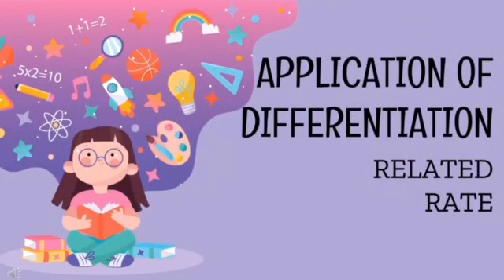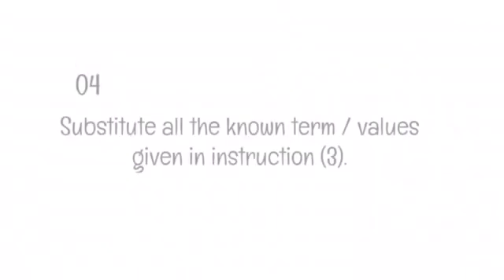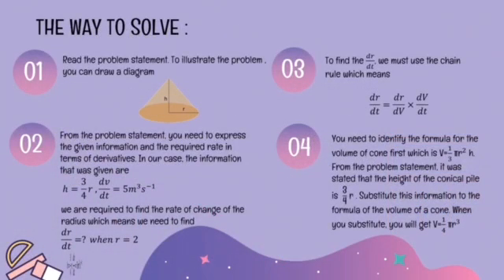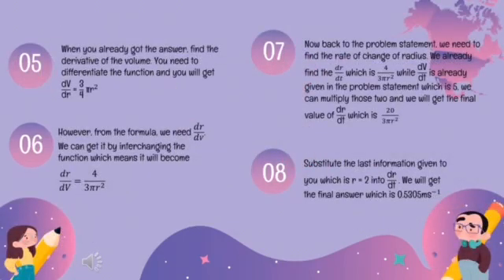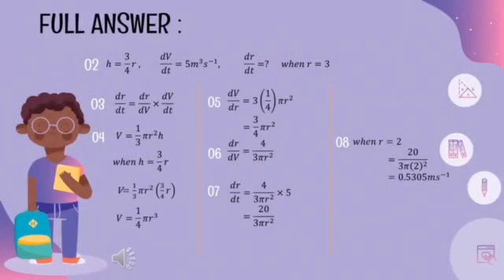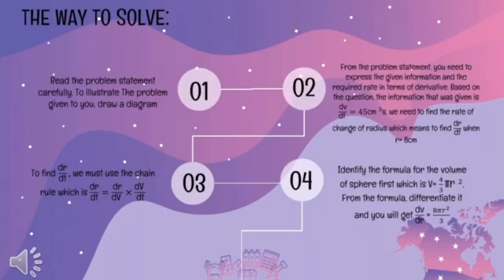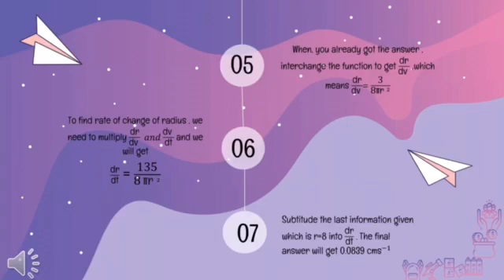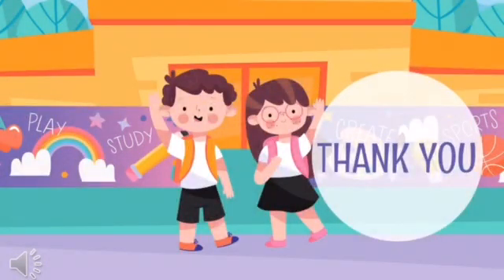GROUP 3 l Application In Differentiation: Related Rates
Our group project for the video assignment from our lecturer Madam Anisah Binti Abdul Rahman. This is the explanation and examples about related rates.